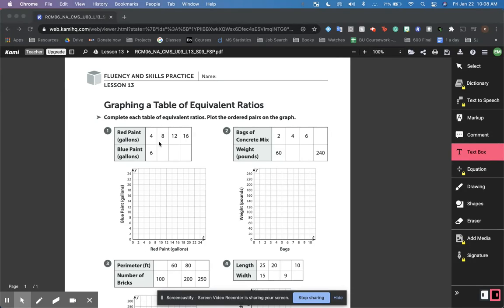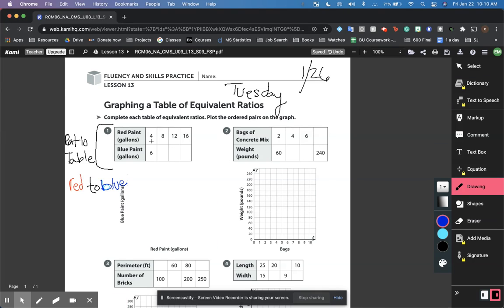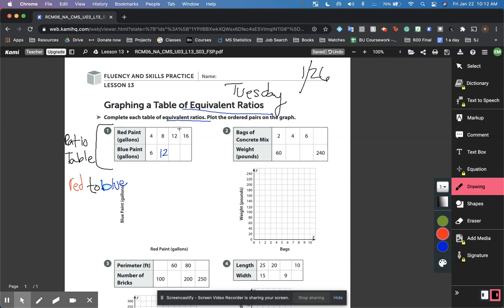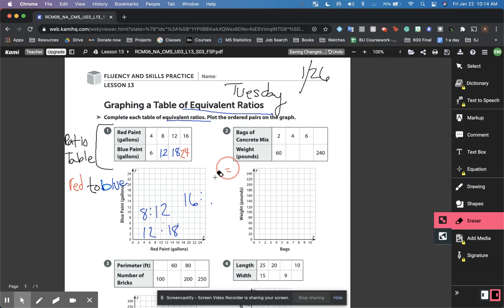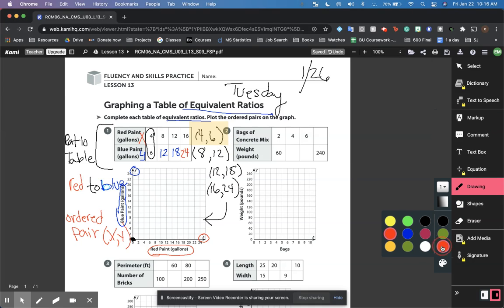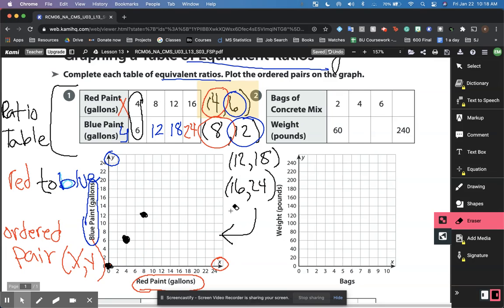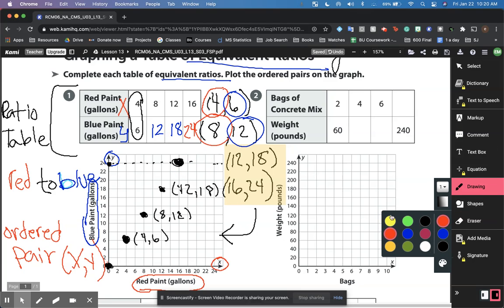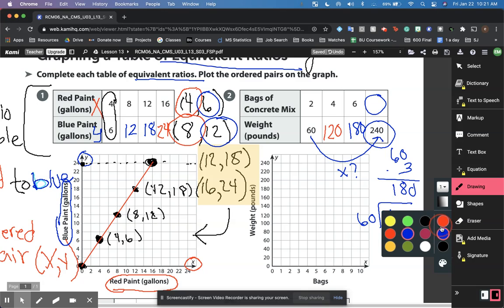Lesson 13 Session 3 Ratio Tables and Graphs